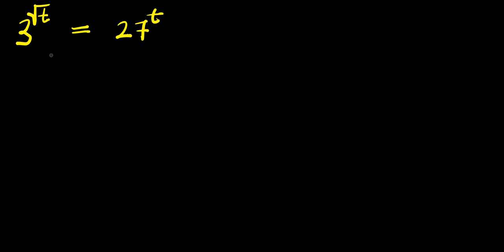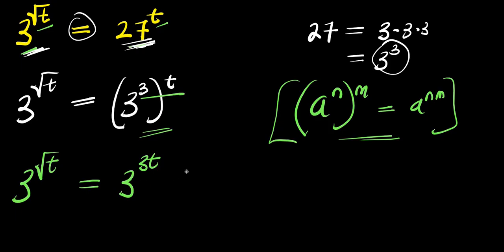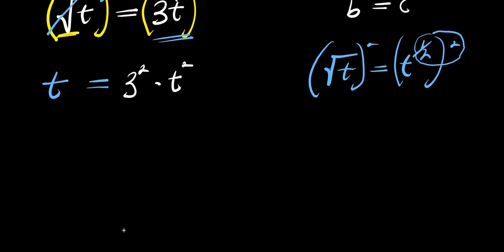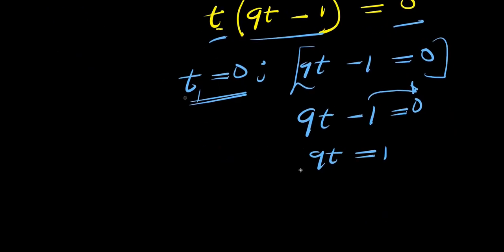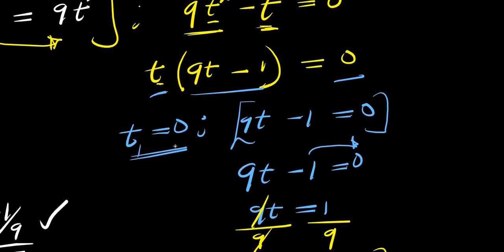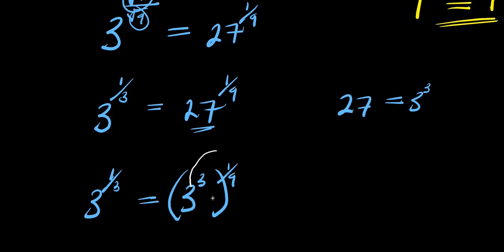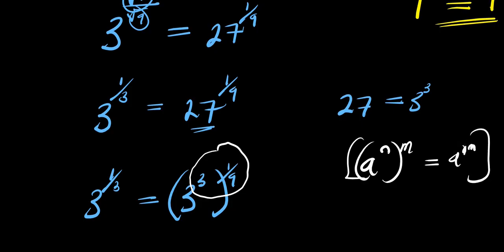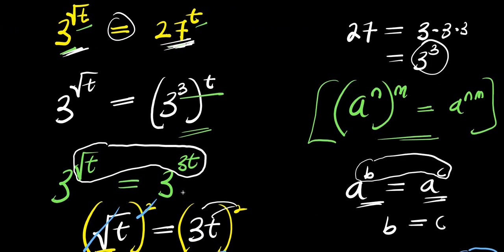OLYMPIADS || How to Solve for t?